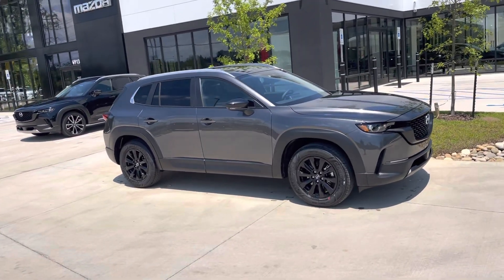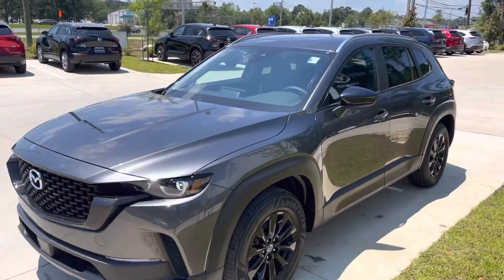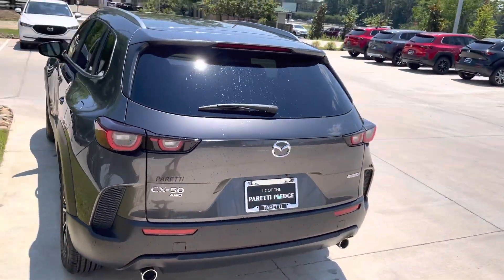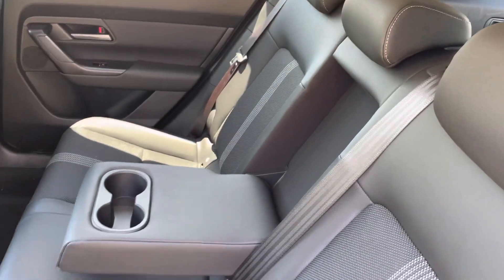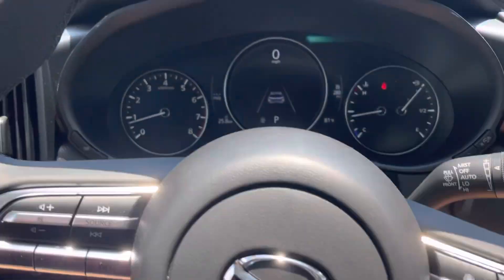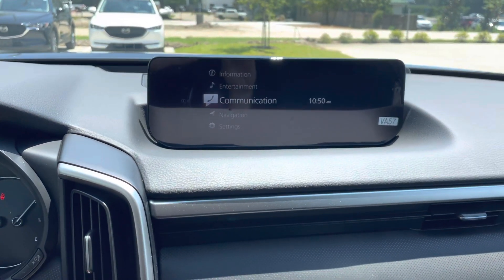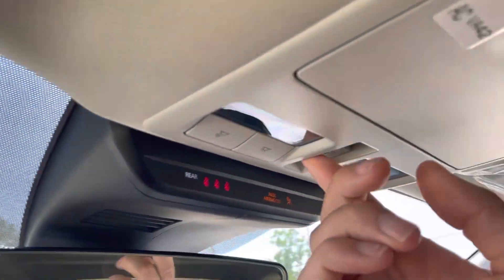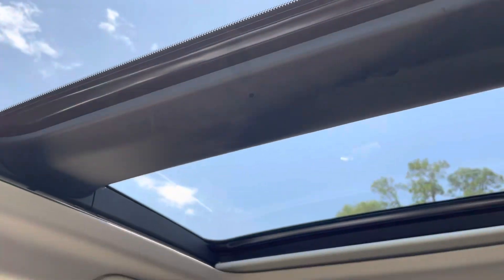CX-50 for AJ from Nick at Paretti Mazda of Covington